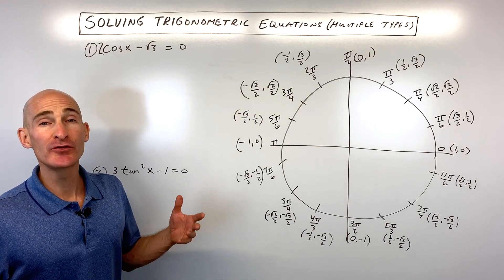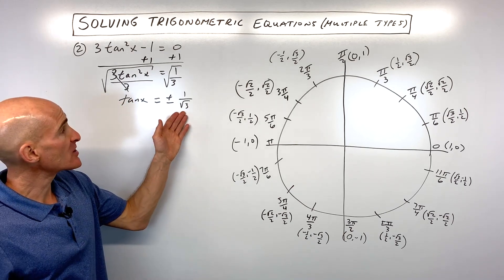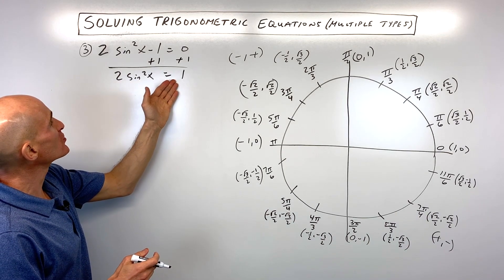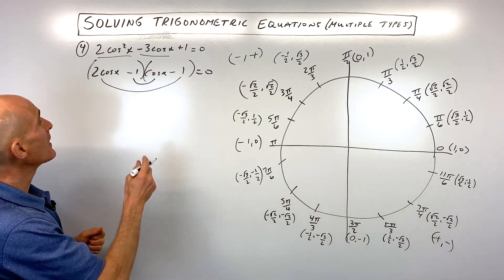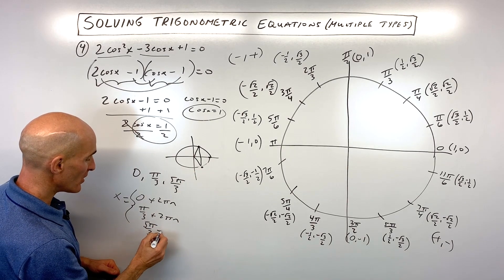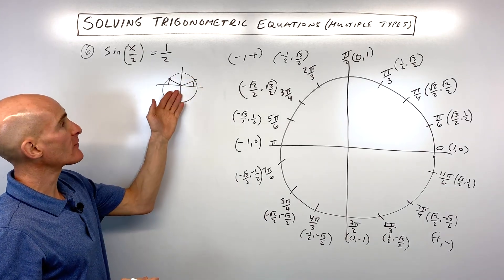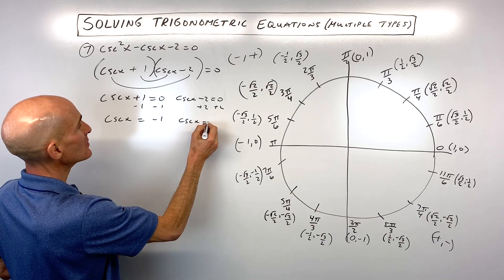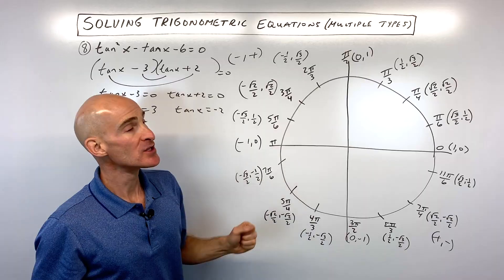Solving Trig Equations (Multiple Types)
Learn how to solve trigonometric equations in this math tutorial by Mario's Math Tutoring.  We go through 8 different problems involving multiple types of equations.  Some of the equations involve factoring, using the unit circle, and one involves using a calculator.  We discuss how to solve the equation in the interval 0 to 2pi as well as how to write the general solution.